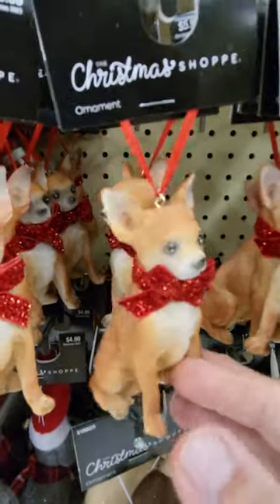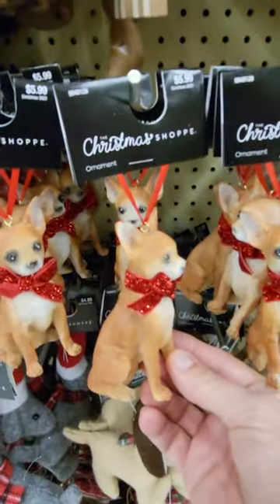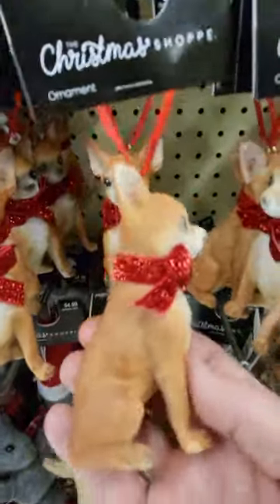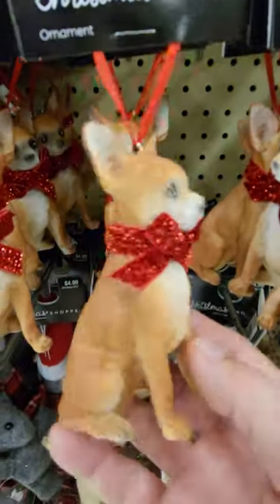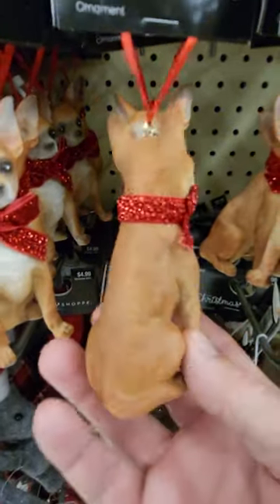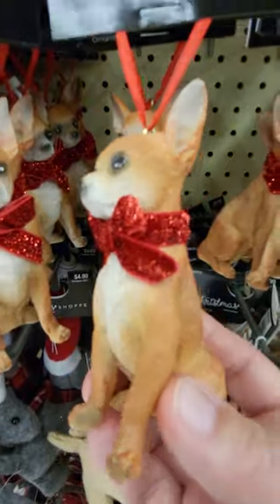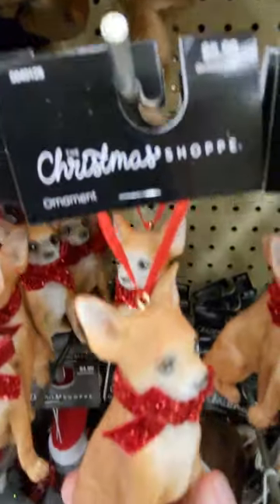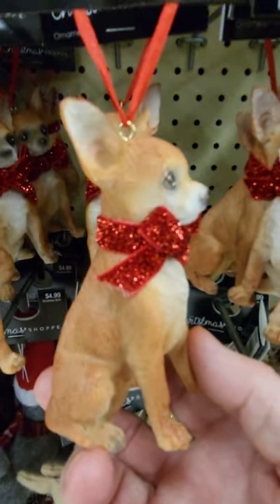Chihuahua Dog Christmas Tree Ornament with Red Glitter Bow on neck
Shopping for great stuff for the Holidays.